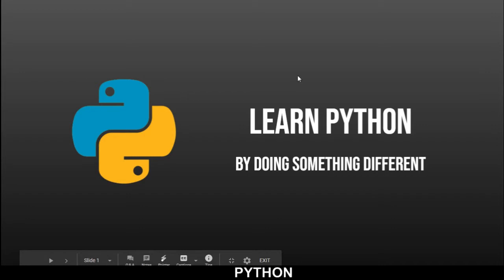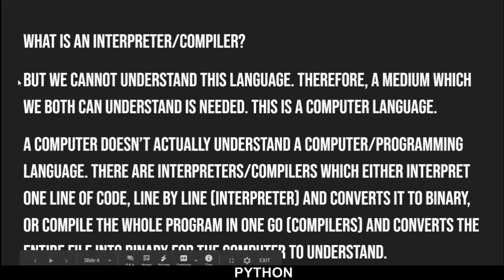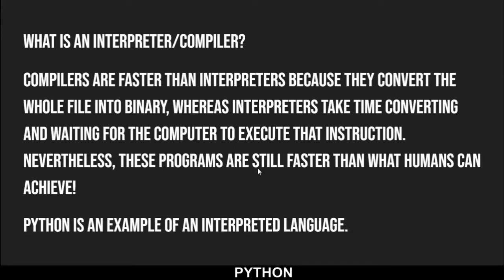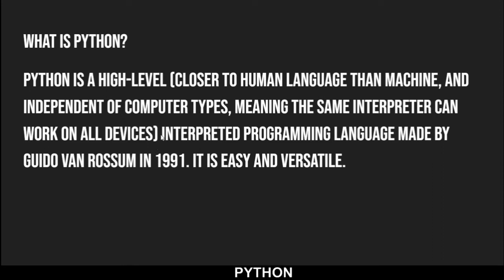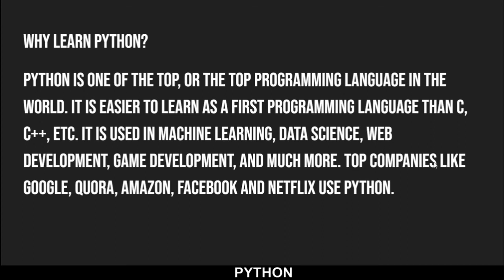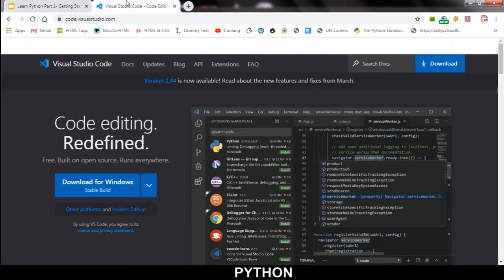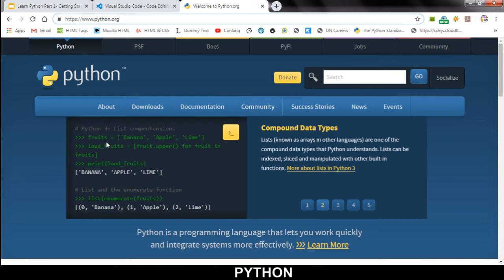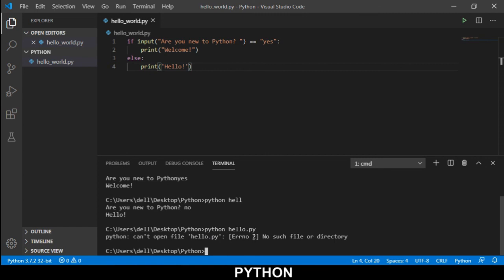Python Tutorial Part 1- Getting Started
Welcome to my new Python tutorial series!

In this series, I will be teaching you everything you might need to know about Python!
In this video, I teach you about programming languages and Python, and also take you through setting up your computer for coding!
In the next video, I will tell you more about the "mystery code" (not really, because you can understand most of it).

I will be posting the entire course content in the description of the next video. I will also reveal the giveaway winners (after almost a month -_-)
I don't know about the Scratch video, maybe the one after the giveaway video or the one after Part 2.